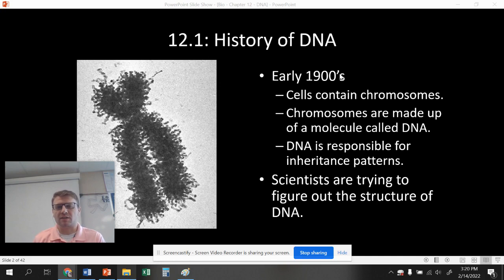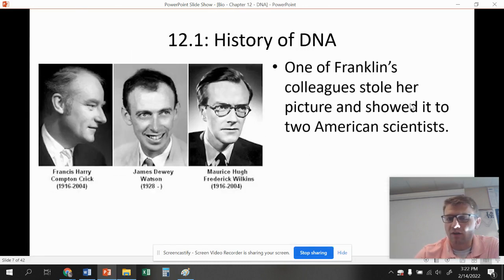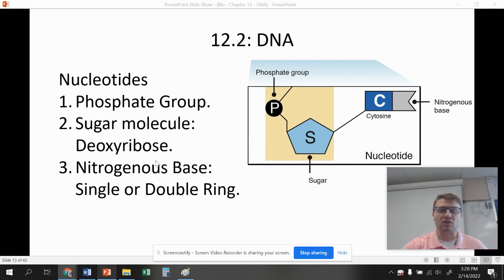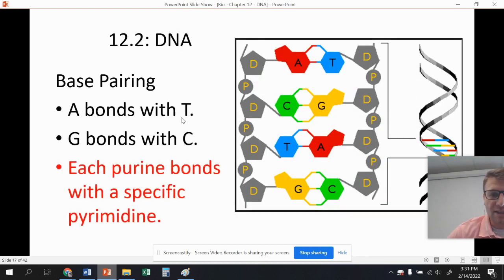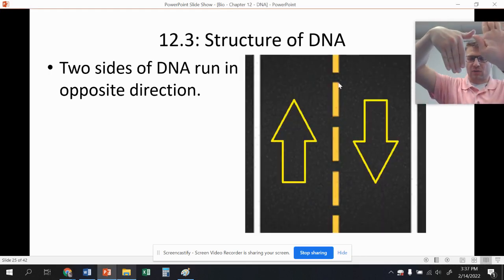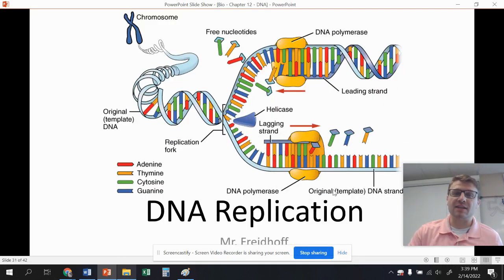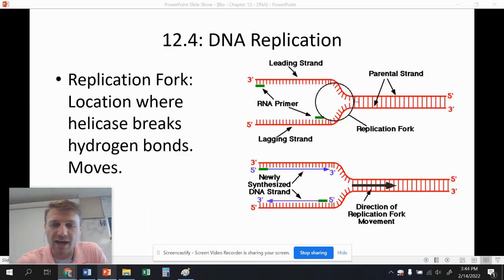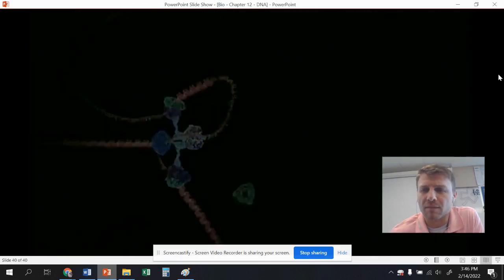Bio - Chapter 12 - DNA